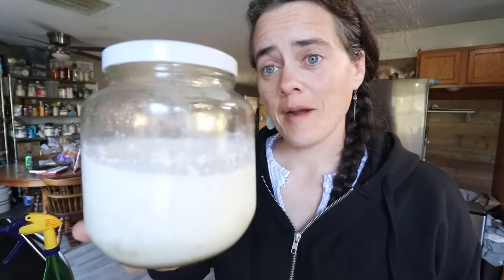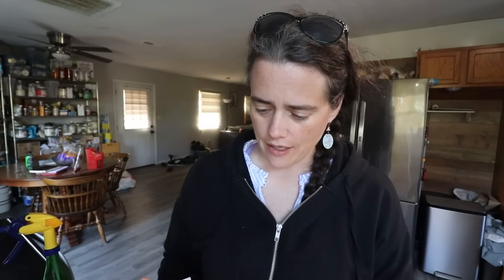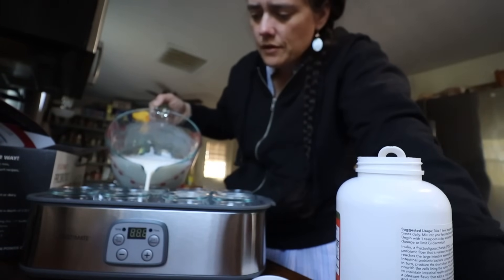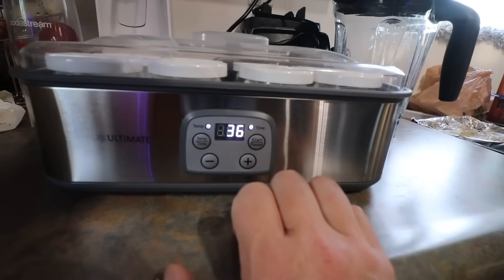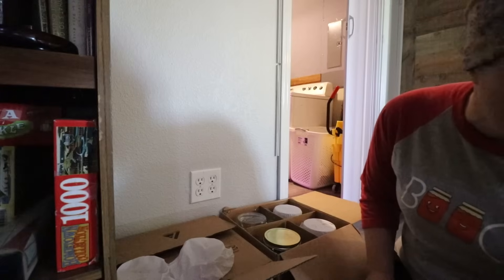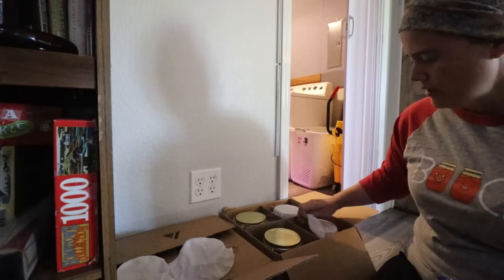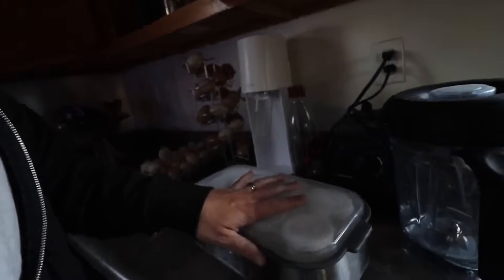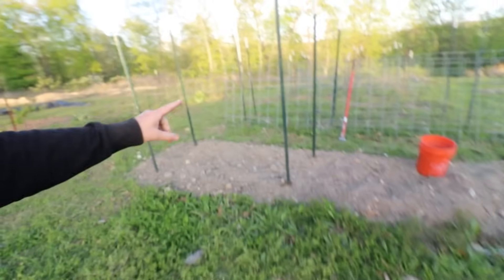Failure In The Greenhouse, SIBO Yogurt, Moving Kombucha | Fermented Homestead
Failure is a part of life, even more so on the homestead. Today we are moving our kombucha back to the commercial kitchen, making some l-ruteri yogurt and some pretty big setbacks inside and in the greenhouse.

Check out my favorite gardening supply company Bootstrap Farmer for the most durable and high quality equipment around

If you would like to reach us you can:
- or -
Send snail mail to: